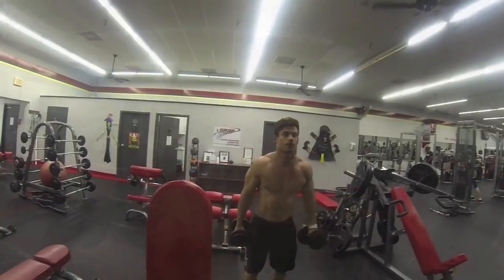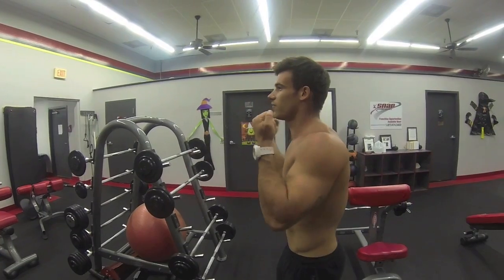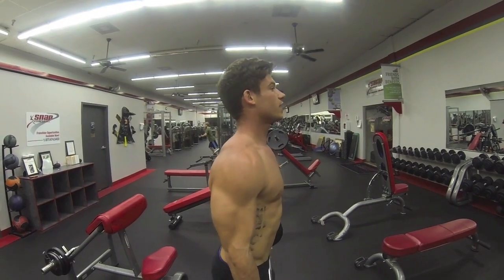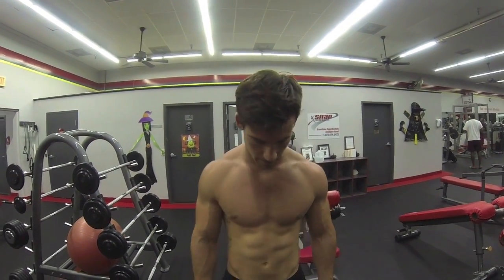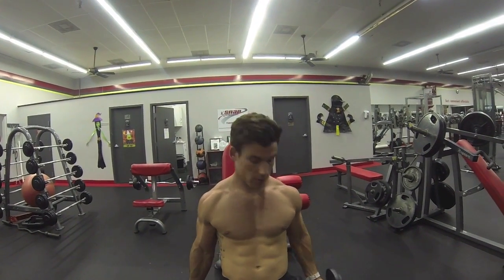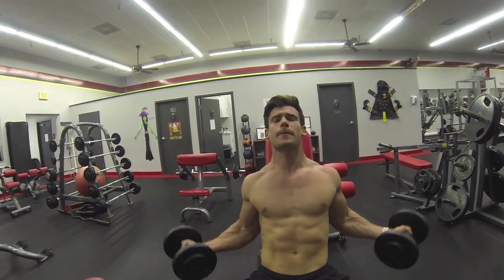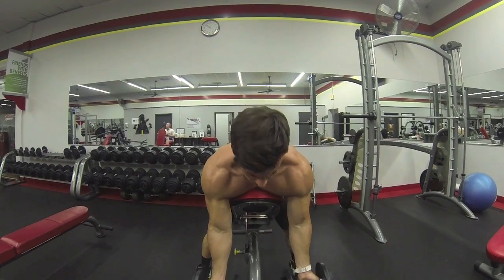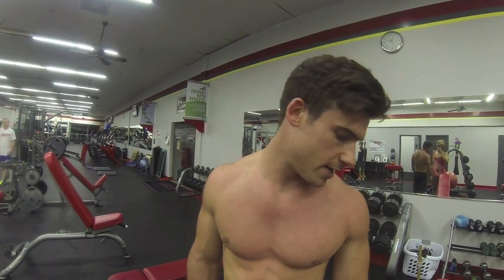Will's Wednesday Workout ~ Eps 4 Biceps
THUMBS UP IF IT HELPED!
3x wide grip straight bar curls (not on squat rack)
1x close grip straight bar curls
3x seated inline curls (last set drop set)
3x decline dumbell curls

My Radar Weather app